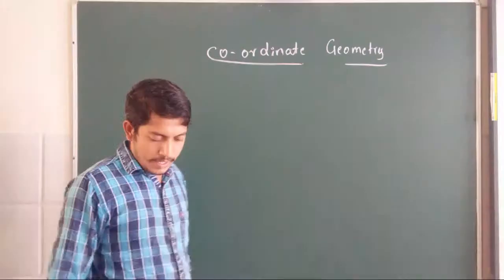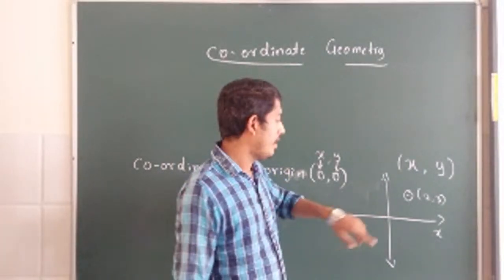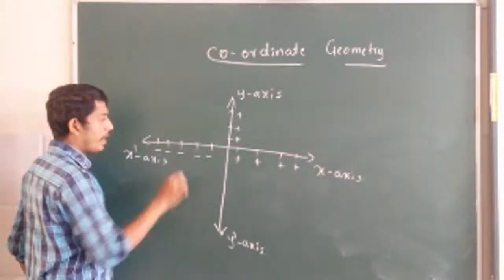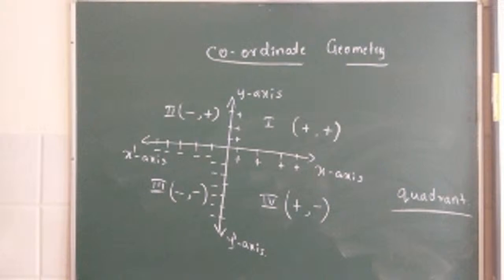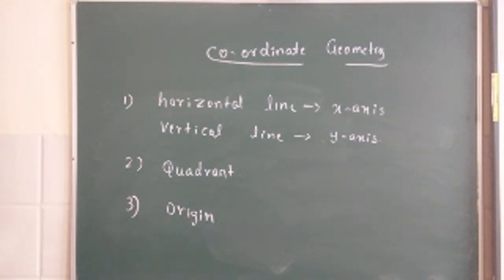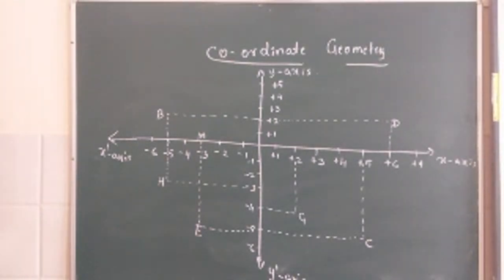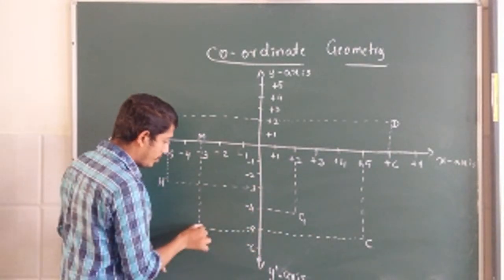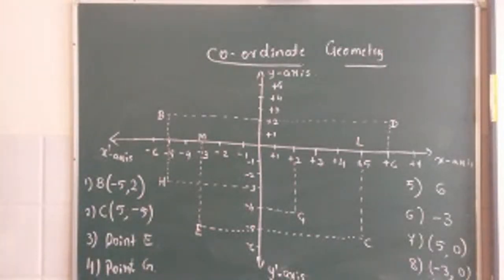Live | Class 9 || Coordinate Geometry